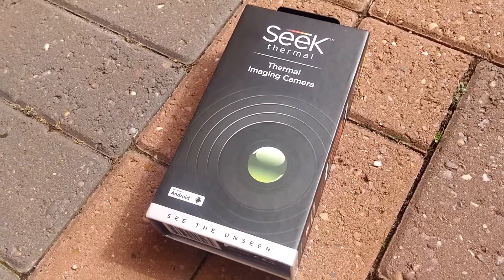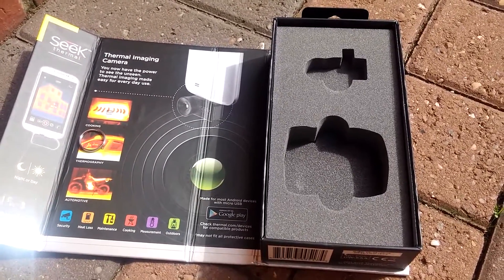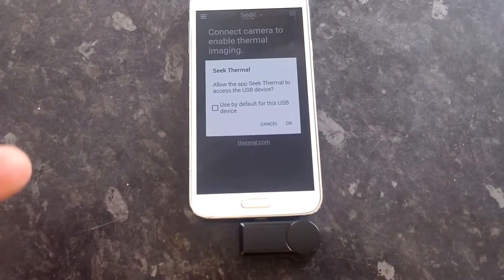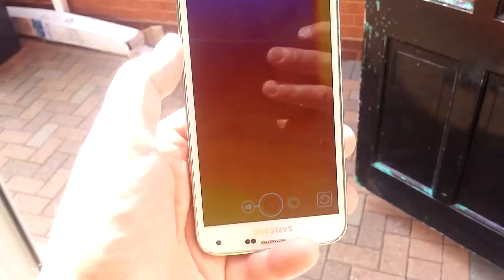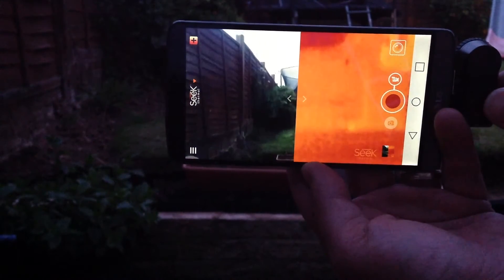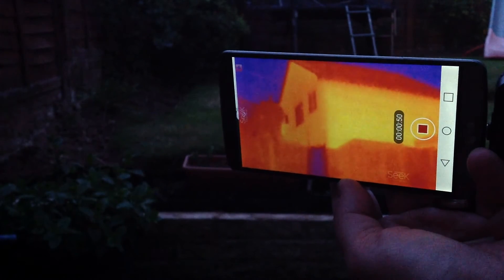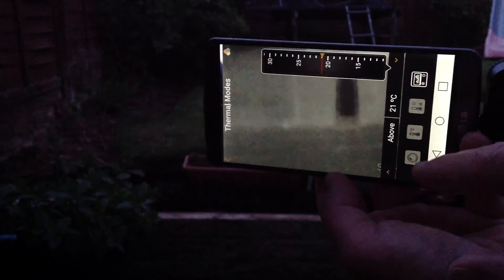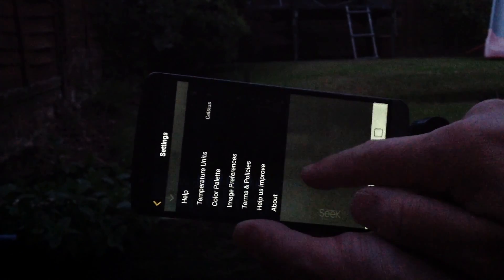Seek Thermal Imaging Camera Review